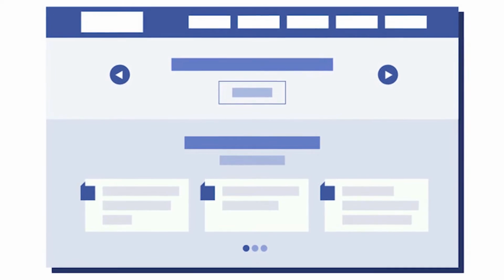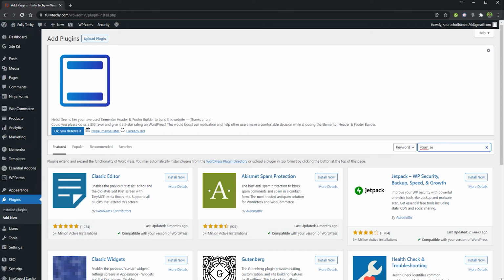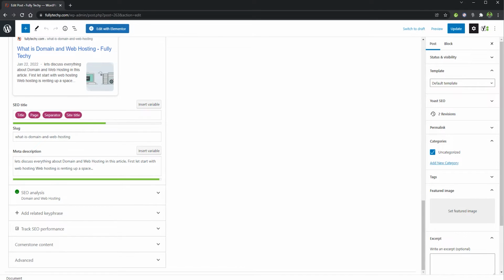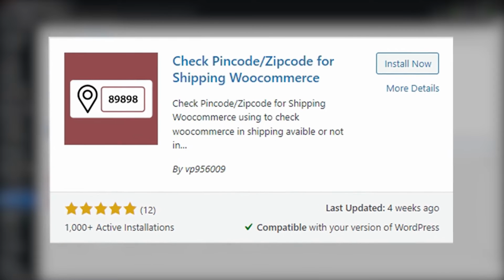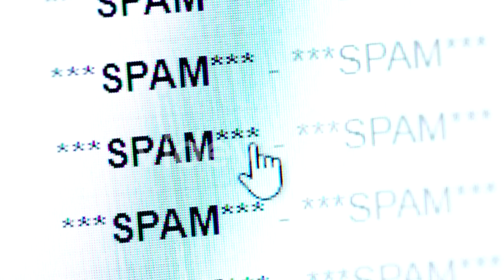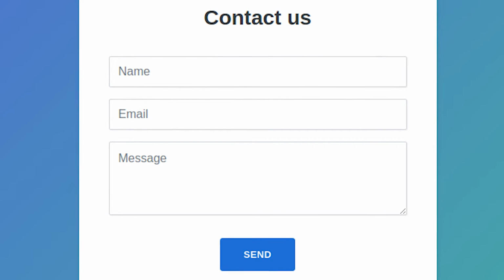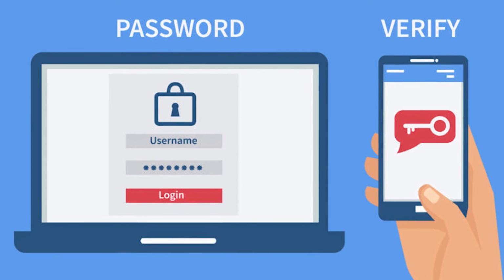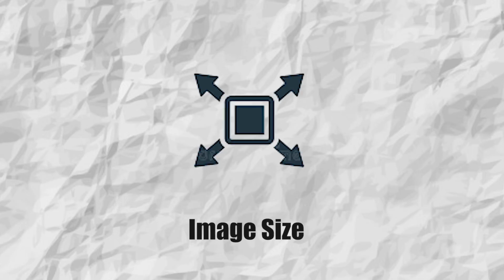Must have WordPress plugin 2022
Hi friends, in this video lets see about the must have WordPress plugins 20